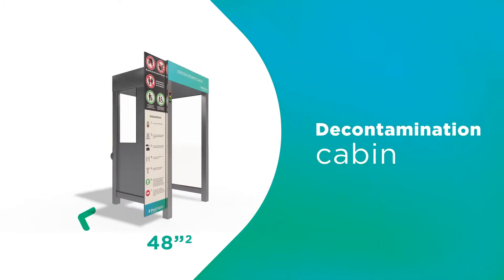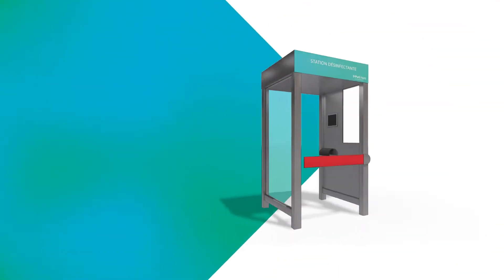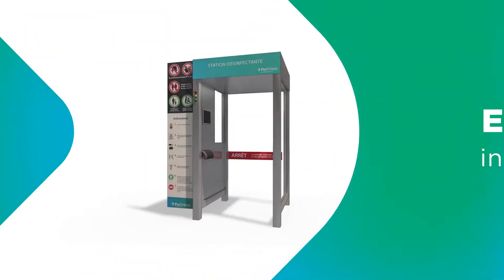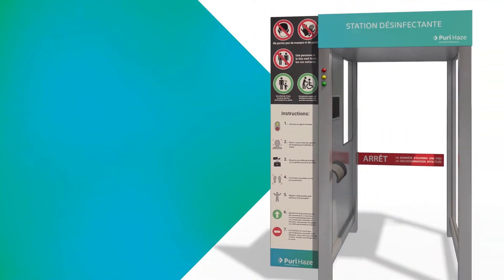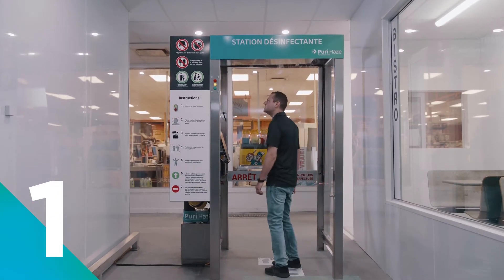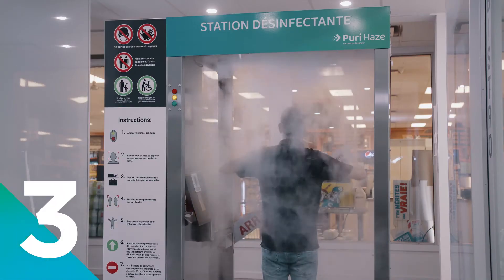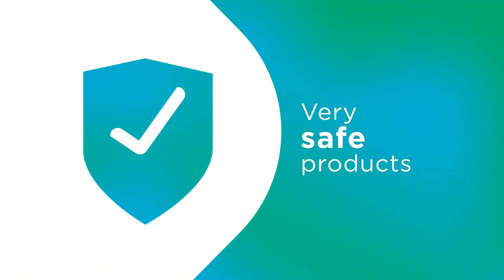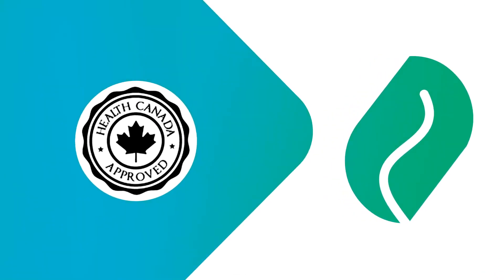Narration Voice Talent in Canada and USA - Rory O'Shea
Get IT Narration Voice Talent in Canada and USA. Rory O'Shea is a Professional Voice Over, Actor and Narrator with Studio based in Canada. Get Professional voice-over talent for TV and radio commercials, trailers, documentaries, corporate material, games, apps, tutorials and many more.